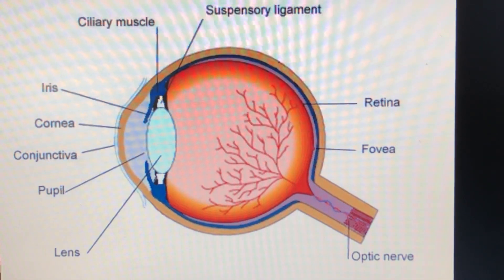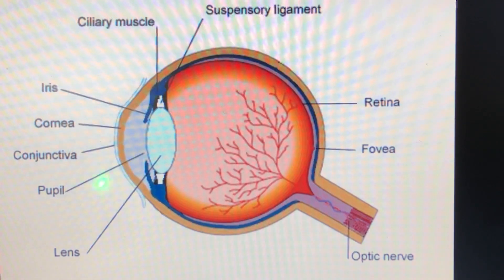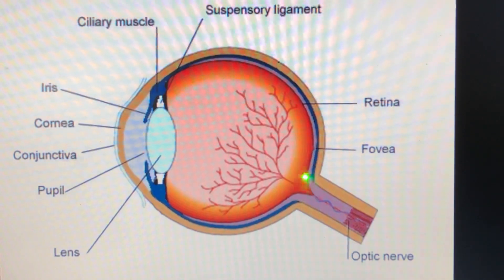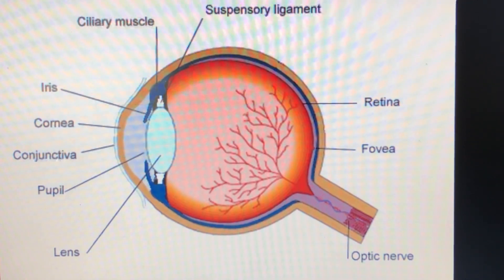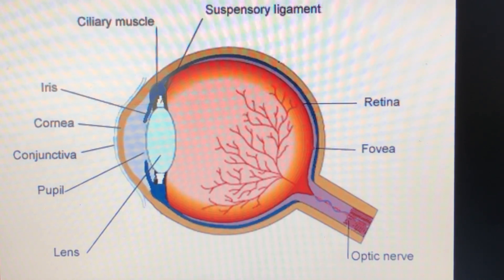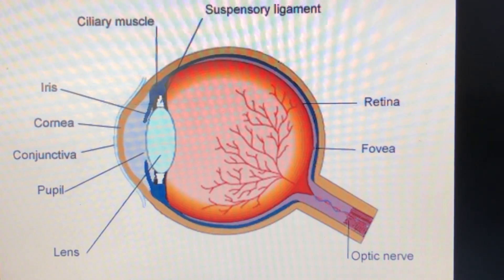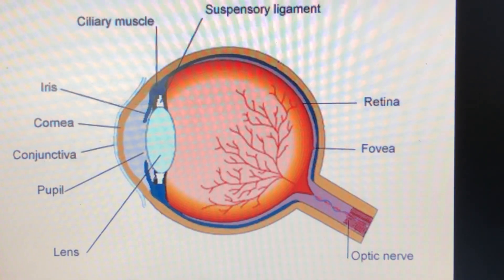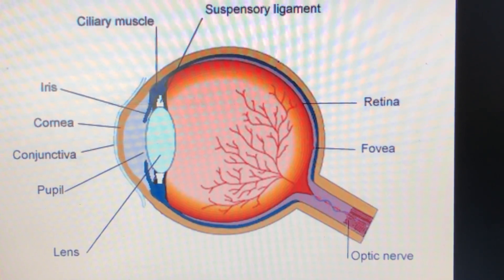Structure and function of human Eye class X